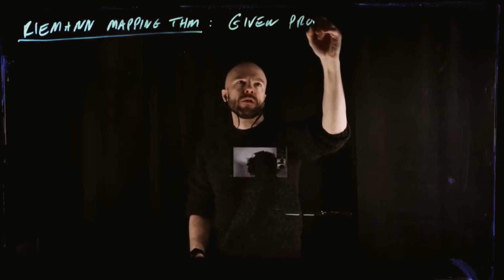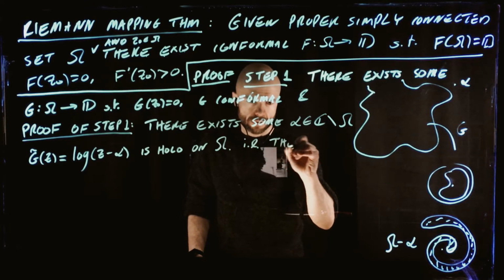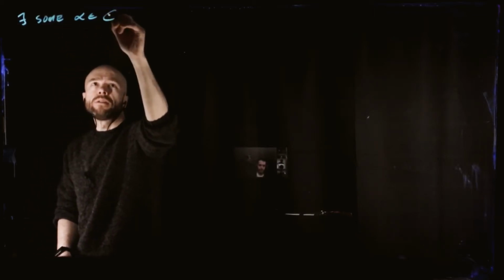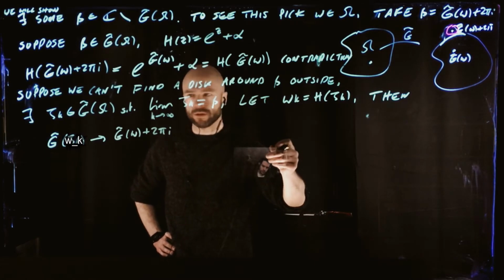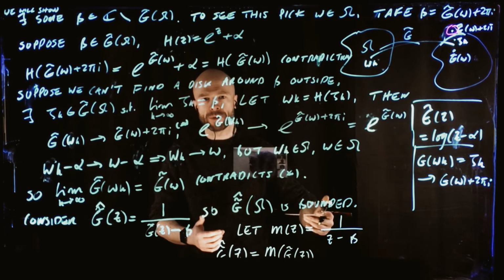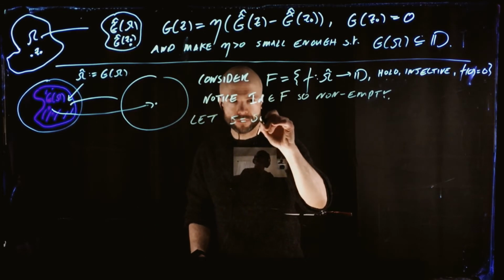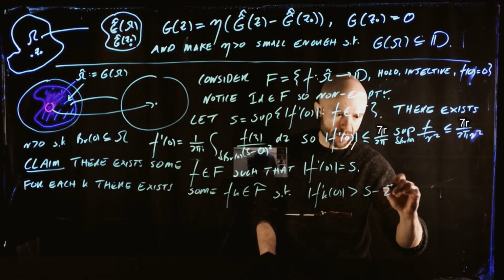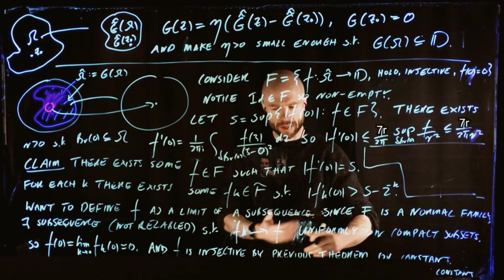Riemann mapping theorem part 1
We start the proof of Riemann mapping theorem. Firstly we show that we can find a conformal mapping that maps our simply connected domain into the unit disk and that the image contain zero. Let Omega be the image. Secondly we show that letting F denote family of injective holomorphic mapping from Omega that fix zero, we can find some f in the family that achieves sup{|g'(0)|:g\in F}. The final part of showing that f(Omega) is the unit disk will be in the next lecture.